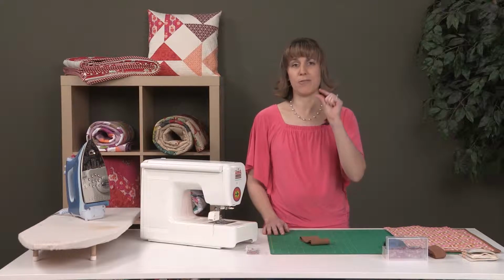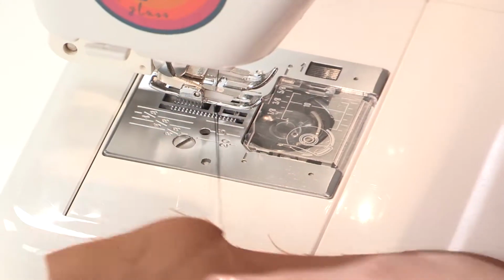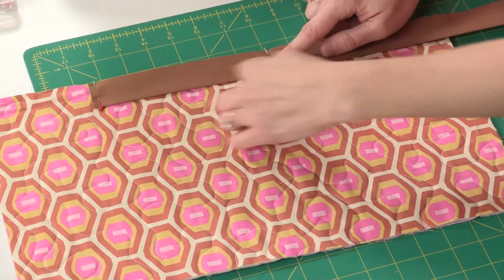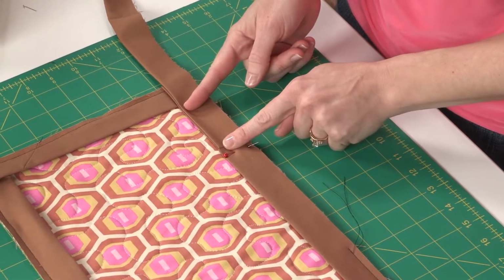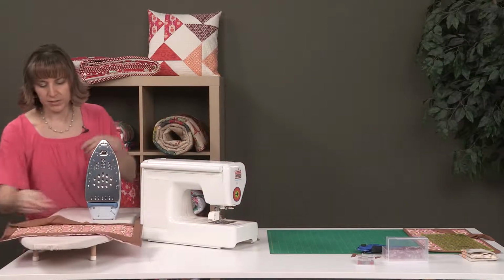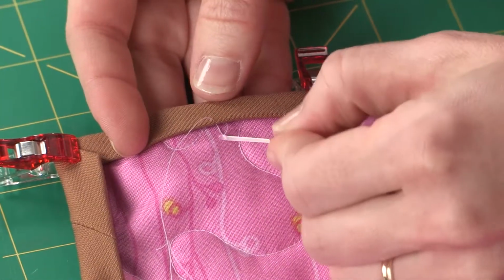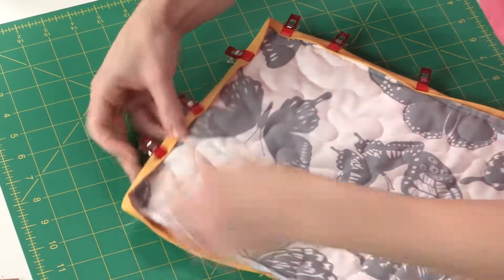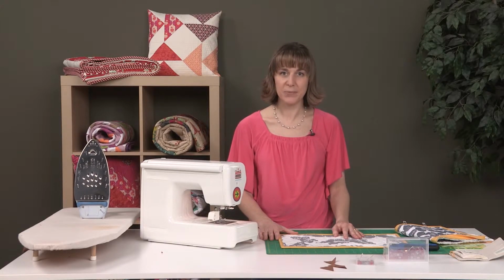How to Bind A Quilt (by Hand and by Machine)